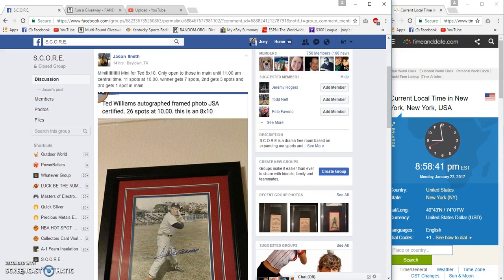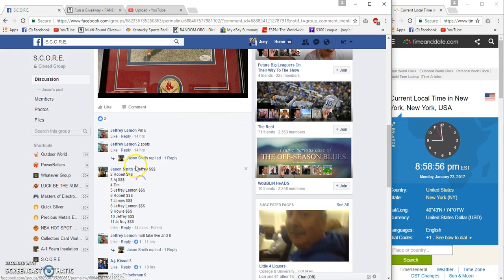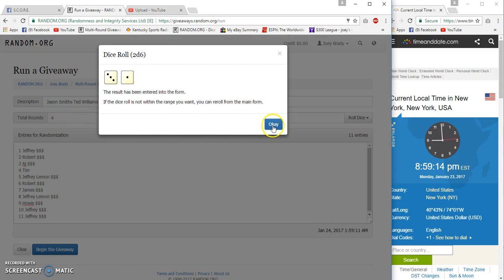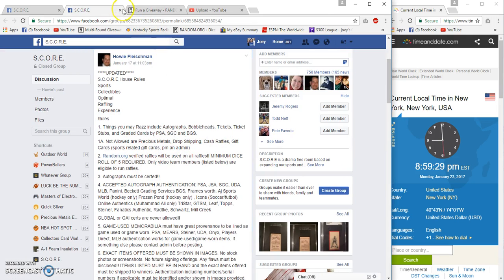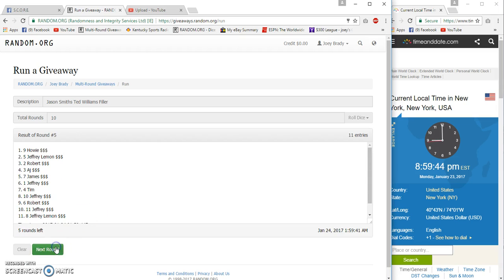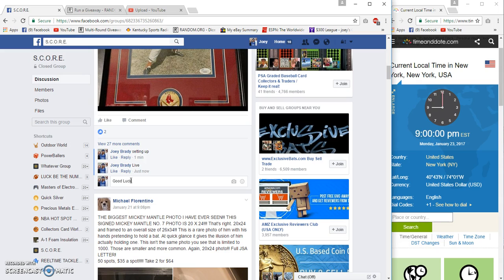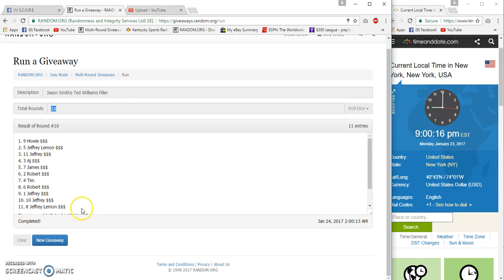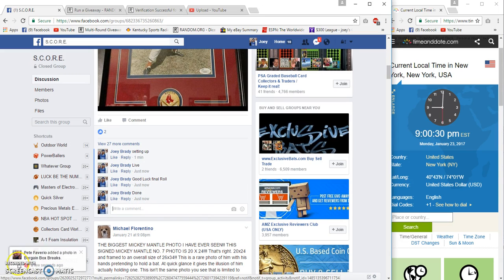Jason Smith Ted Williams Filler 3 winner